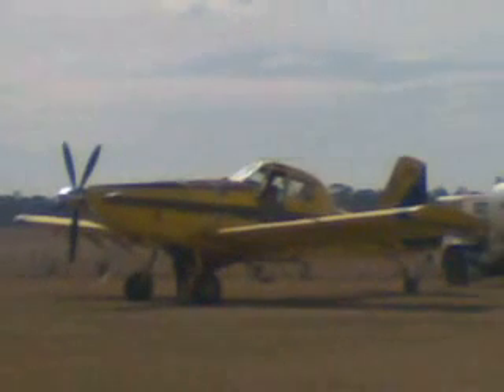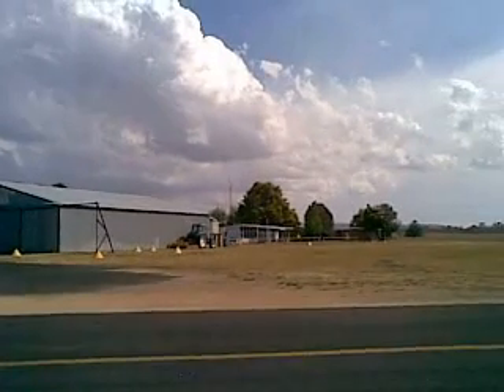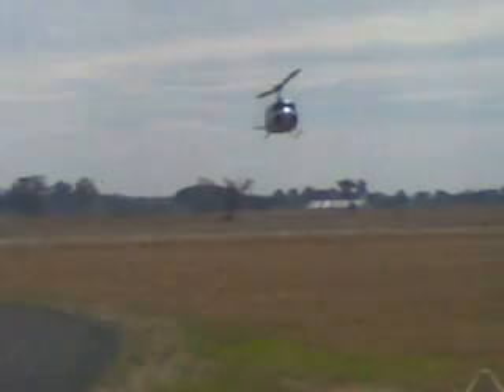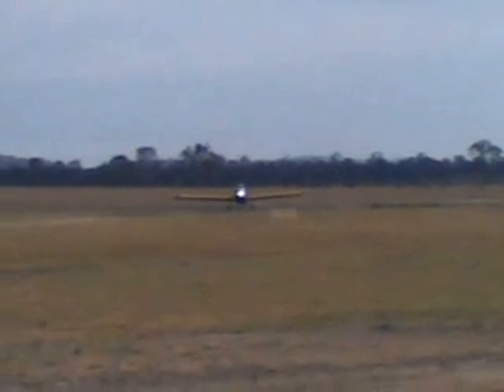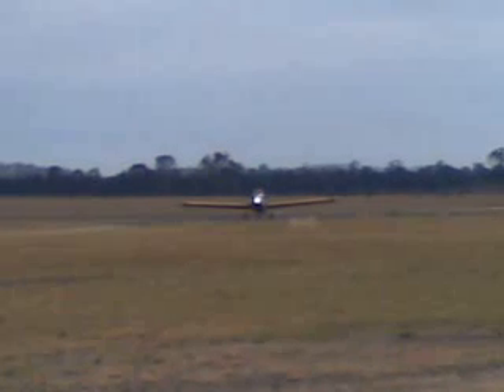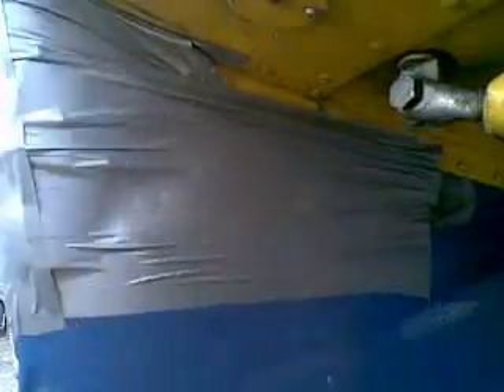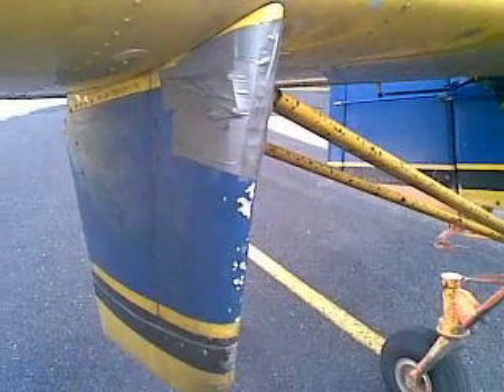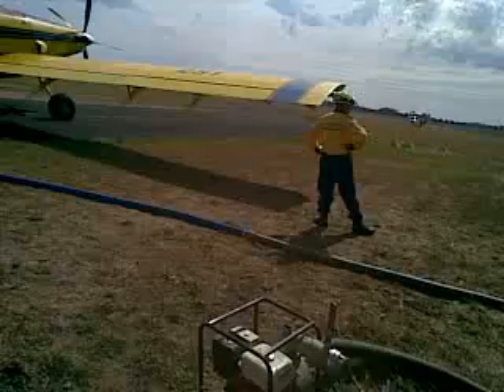Aeroplanologist Let Loose With Camera... Field Repair Flies Well !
RFS Airbase Operations,
22 January 2014, Glen Innes Airport... Northern Tablelands, New England, NSW.

   It took me a while to process my reactions to the need to secure that torn bit of Skin, on the Auxilliary Fin...; today (24/1/2014) I worked it all out, the Patch had, & was attached to, a narrowing  "Streamer" of Aluminium, peeling off the Skin of the Fin as the detatched patch wobbled around in the Slipstream...

   My subconscious had apparently decided that the Patch was capable of, maybe even likely to, peeling back far enough for the Slipstream to insert its into the Elevator's Hinge-Gap & there working to prevent full & free movement of the Elevator, which could quite well have crashed the Aircraft...

    I couldn't have simply detatched the loose metal, becuse it came from the Leading Edge, & any holes there risk the Airflow "Ballooning" more rivets loose, so therefore I had to apply Tape in a way that the Slipstream couldn't peel it off...

   It would have been better if I'd  been able to clean the Metal before applying the Tape, but Time was of the essence, 23 fires needed quenching ; & I figured that my Field Repair should be good for at least a week, & by then somebody who is formally qualified to do the job will have had a go at it...

   I have been known to test fly the new Propellers I've designed & carved for the Ultralight Motorglider I re-designed & rebuilt, (Ch. Search my Vids for "VJ-24w... Ultralight Motorglider", &"Autodidactic Test Flying..."), & my 1st Aeroplane today hangs in the Inverell Transport Museum (search "8Hp, 1975 Skycraft Scout..." for that)... & in 1997 the CASA mandated that anybody who Aerotows Hang Gliders in Oz has to have a Groundbased Launch- Controller use the "Lockout Index" I developed  & ordering the Tug-Ilot to release the Tow if the Hang Glider is of of Control (search "Aerotowing Rogallos")...

   So, I tend to go with my hunches, when it's a matter of Life & Death to do with Aeroplanes ; my Subconscious knows a lot about Flying Machìnes, & it's silly to ignore it when it starts to squirt Adrenaline...

  I can't reply to, nor post, Comments on the Threads ; but I do enjoy reading them when Gloopleie lets them appear, & I can reply to PMs addressf to my Channel.